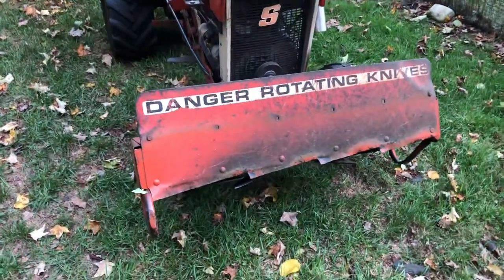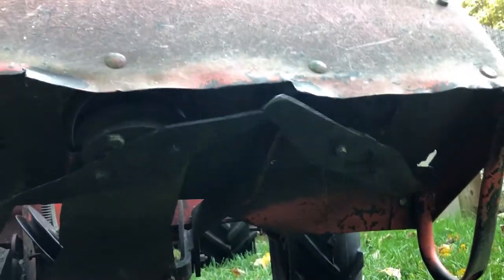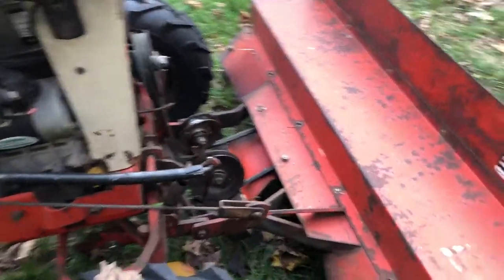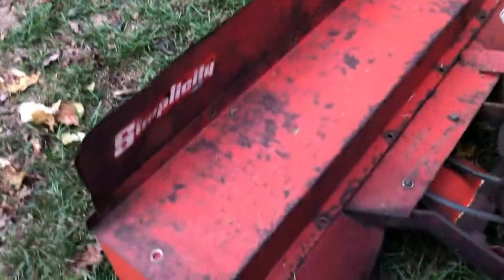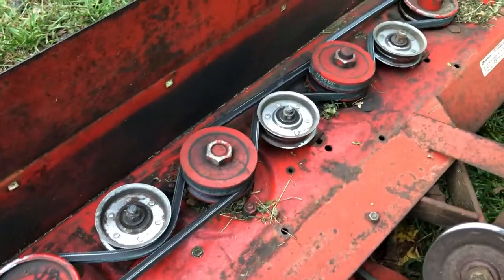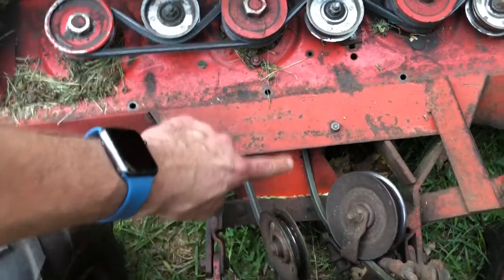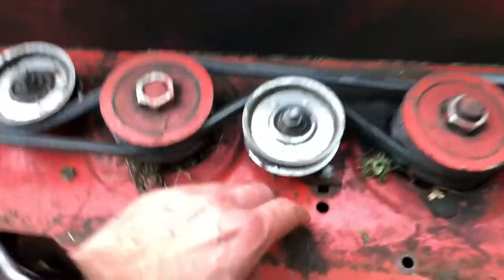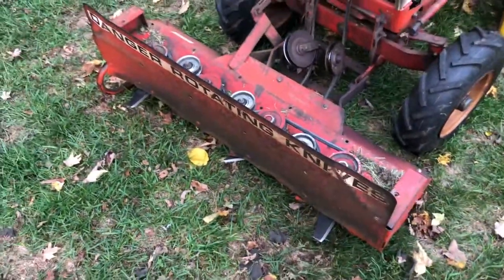Simplicity Weedcutter / Brushcutter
This is the rare implement from the 1960s, the Simplicity Weedcutter. I use it as a brush cutter, it cuts more than just weeds. I use it for clearing small brush up to 1-inch in diameter. It's a mean attachment and perhaps my favorite.